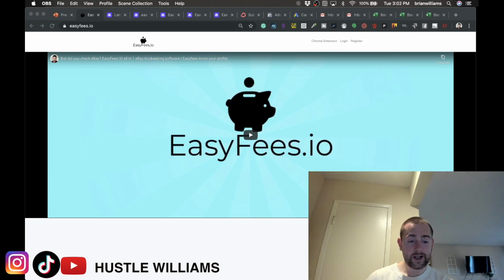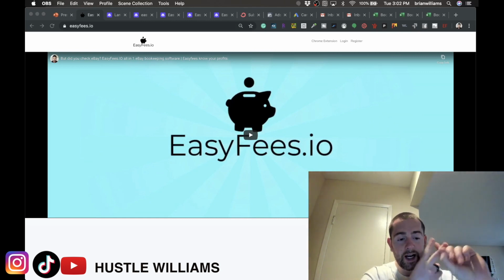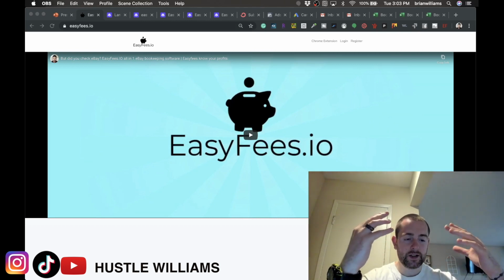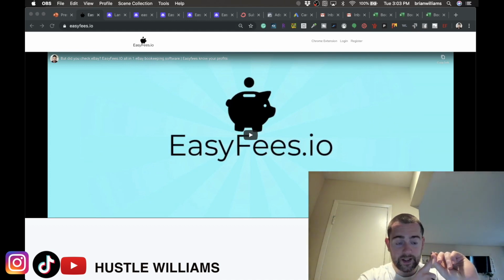launching a startup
Hey Guys welcome to my new video series where I discuss how I am building a new startup software EasyFees.IO a ebay bookkeeping software designed to simplify bookkeeping for sellers.

Let us know how you want the software to look and join us to be one of the first to test the software!

Sign up here to get access to our secret launch facebook page where you can tell us what you want in the software, get instant access to the beta software, and get our free e-book!